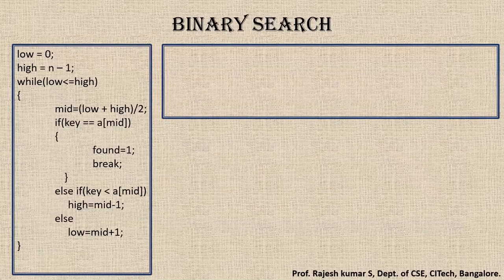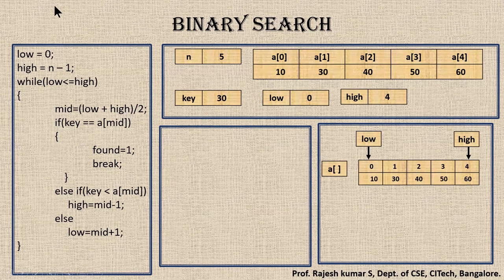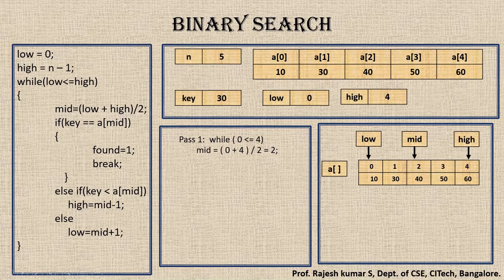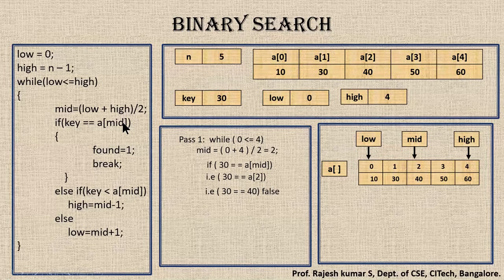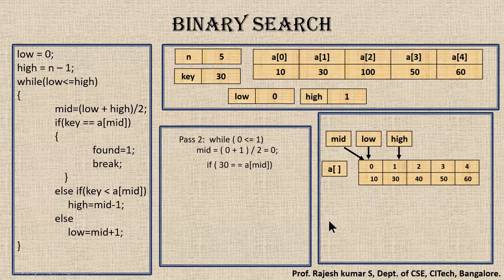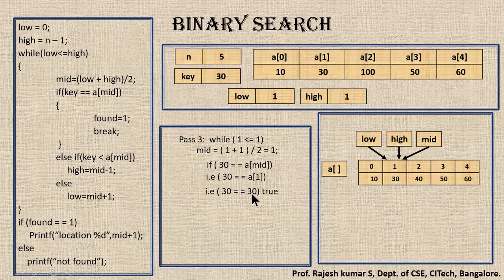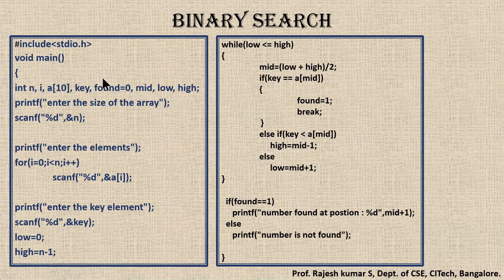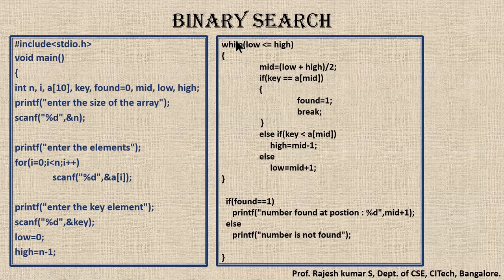Binary Search | MODULE 3 | CSE | II SEM | C Programming For Problem Solving | VTU Syllabus | CITech.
C Programming For Problem Solving | 18CPS13/23 |
By Prof. Rajesh Kumar S.
Cambridge Institute of Technology, Bangalore | Department of CSE.